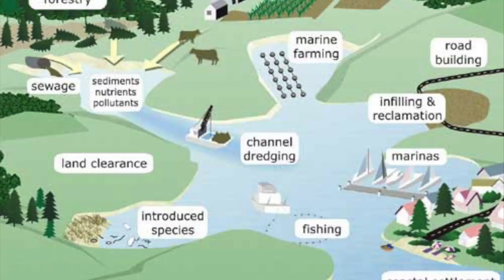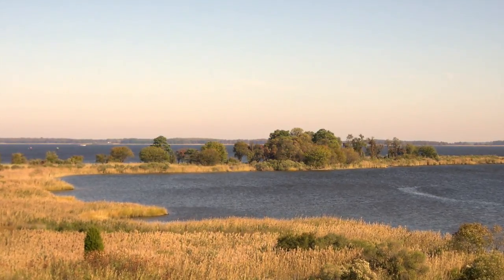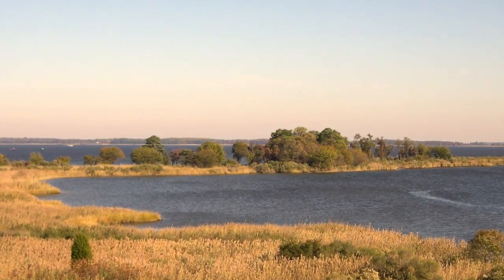APES Estuary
This video is about APES Estuary